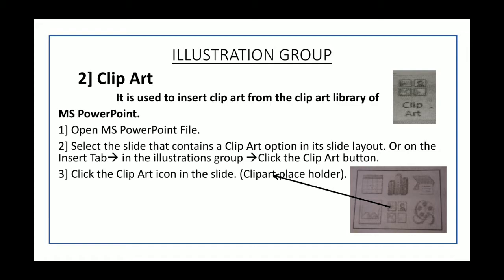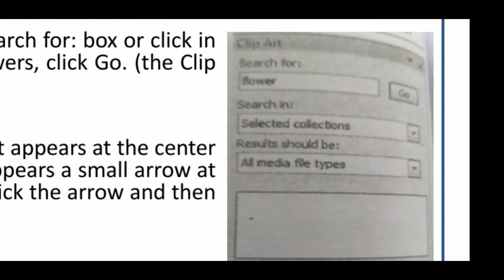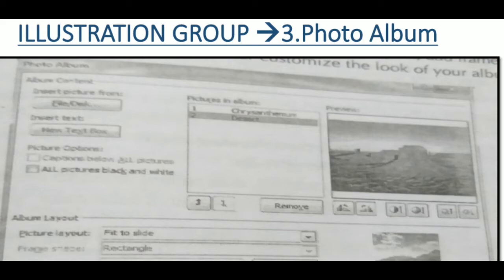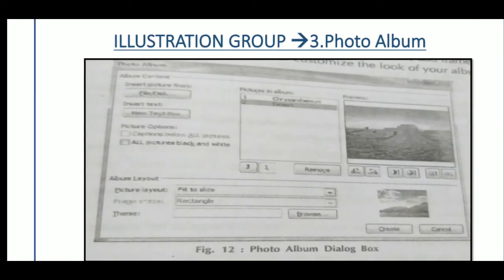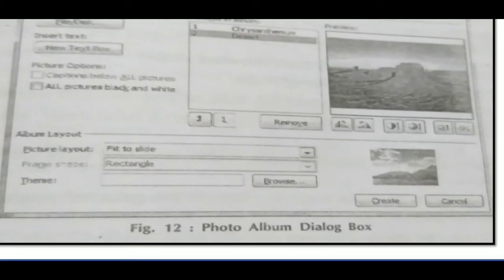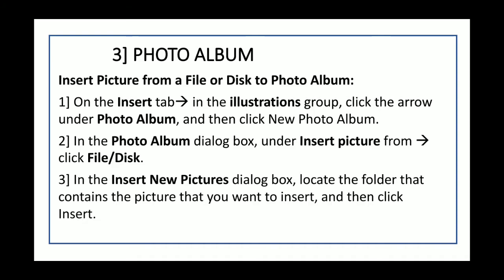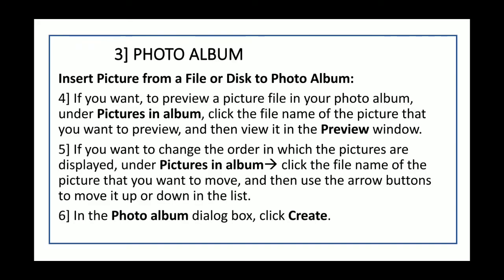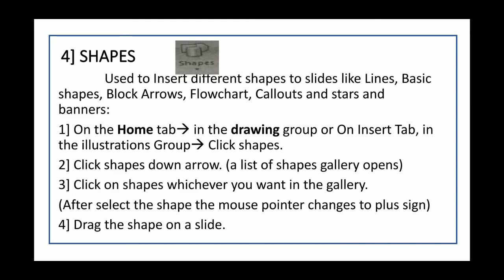CAB IIIrd Sem, Unit 3: C9-MS Powerpoint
Lecturer: Prof. Rajeshwari S Andagi